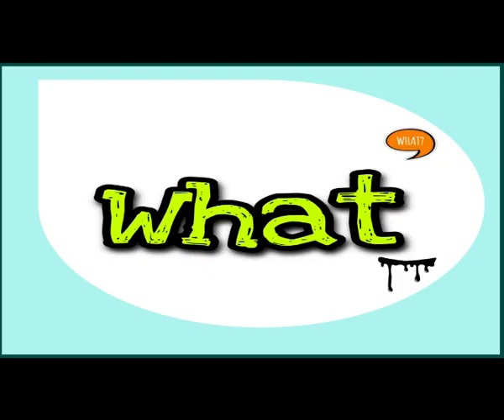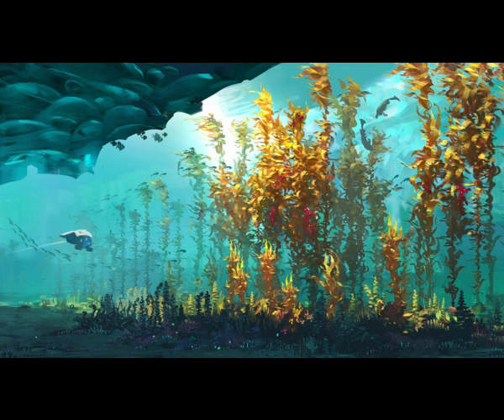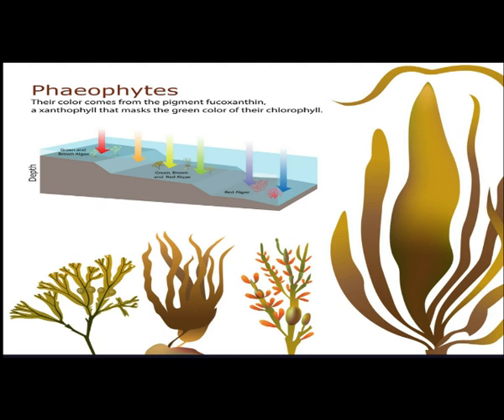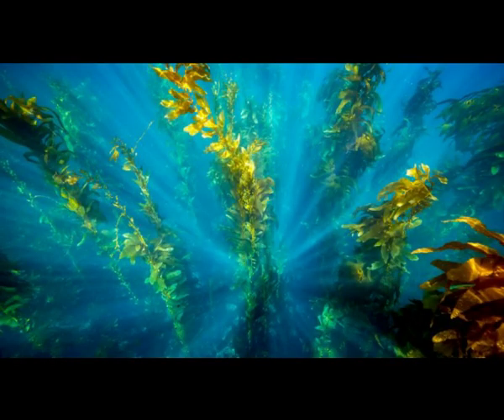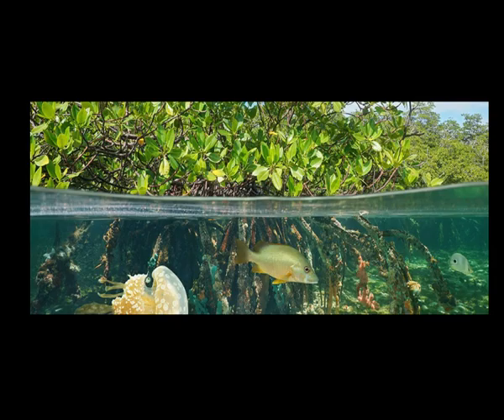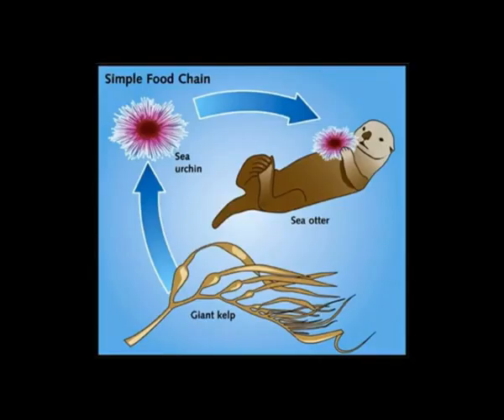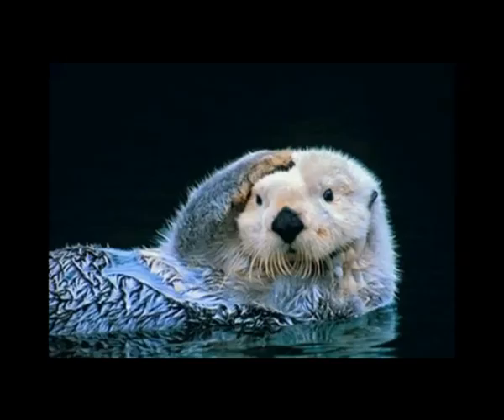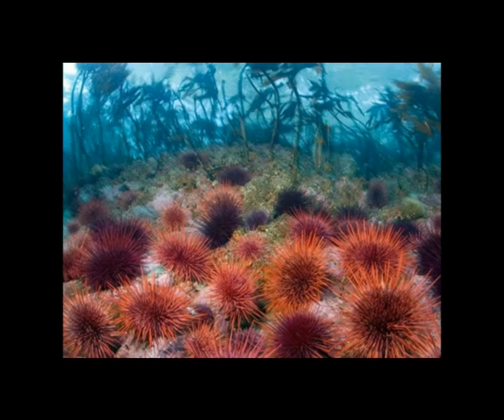Kelp Forest environment